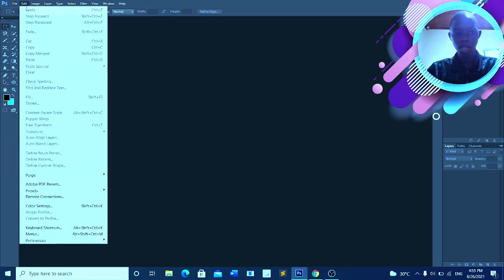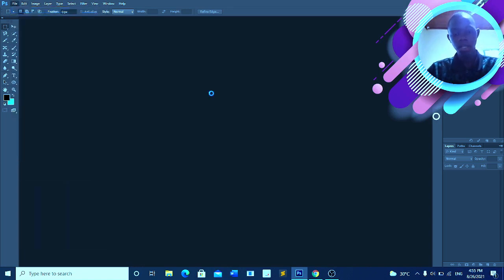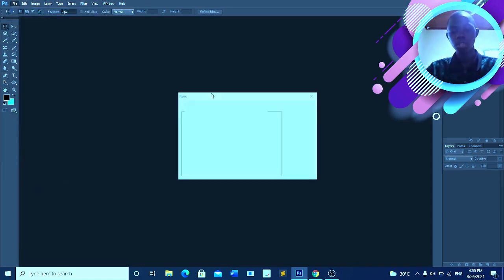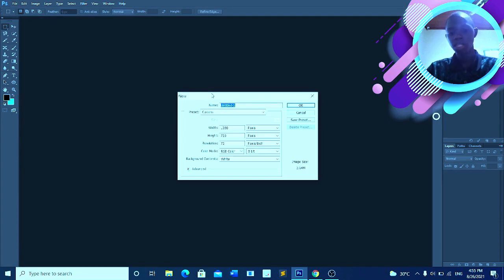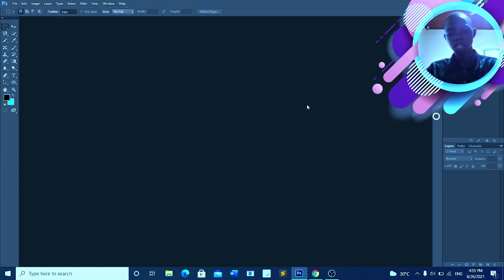How To Play With A Text Game in Photoshop - Part.1